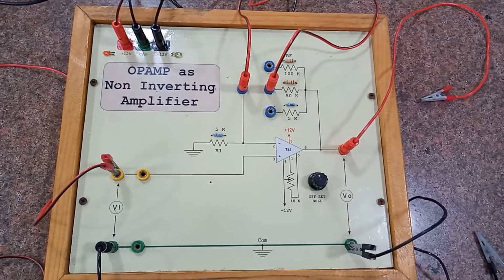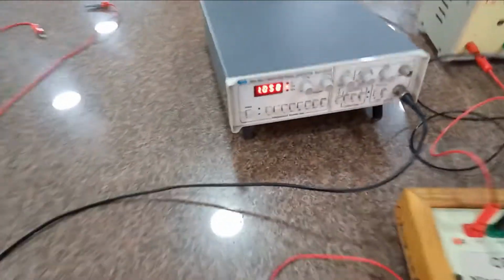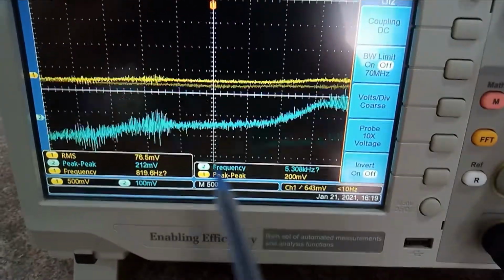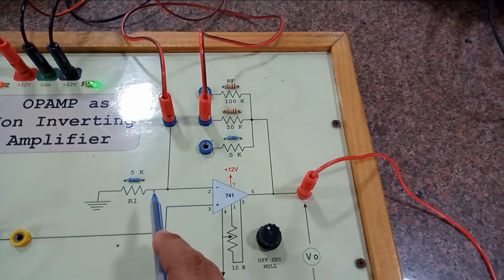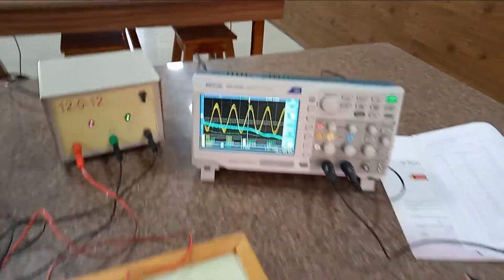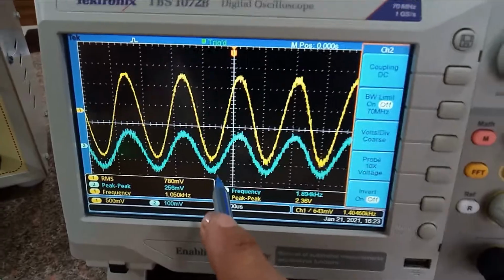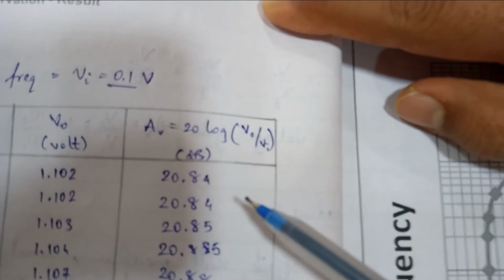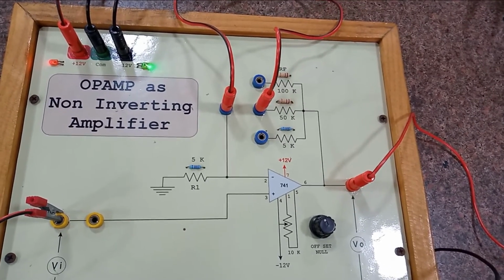OPAMP - as Non Inverting Amplifier